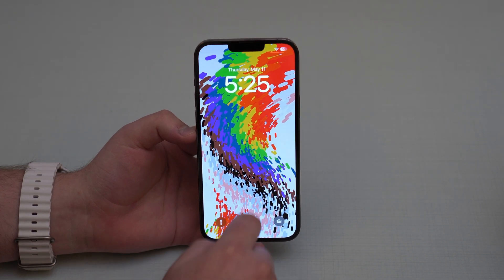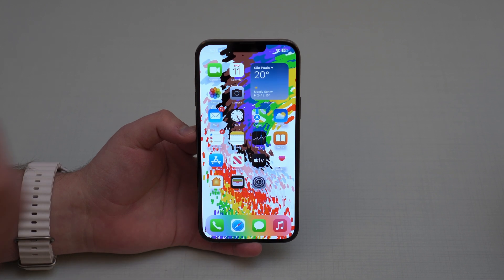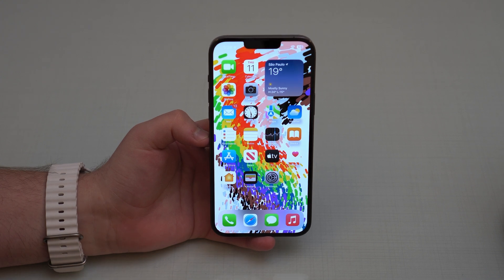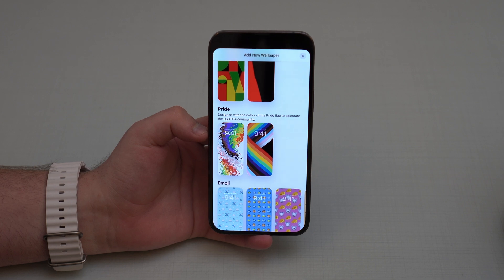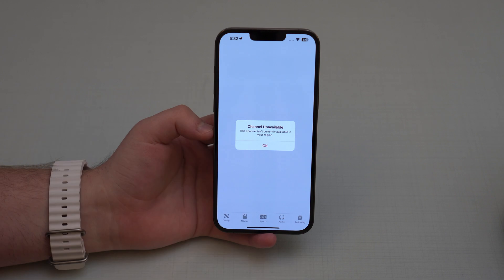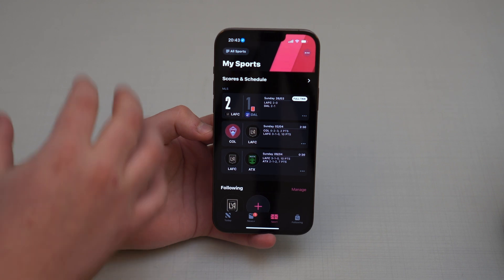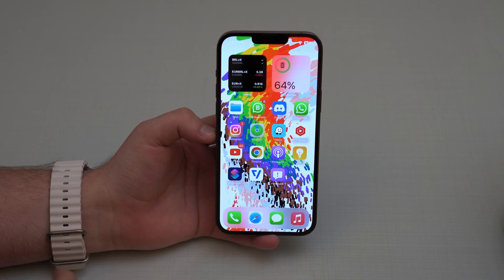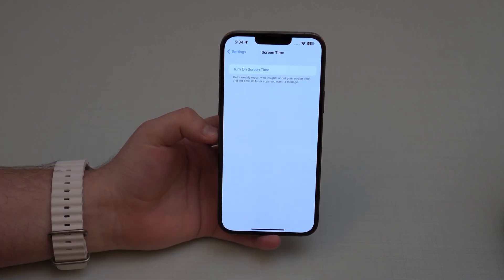iOS 16.5 Released! Awesome New Wallpaper and Much More!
In this video I tell you all you need to know about iOS 16.5, Apple’s Latest Big Update to iOS 16.5! Hope U Enjoy!